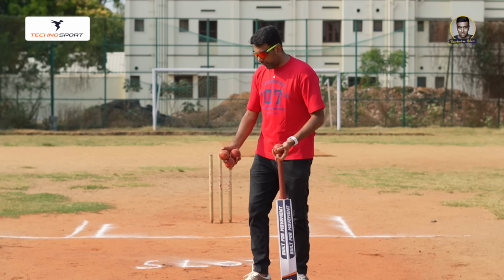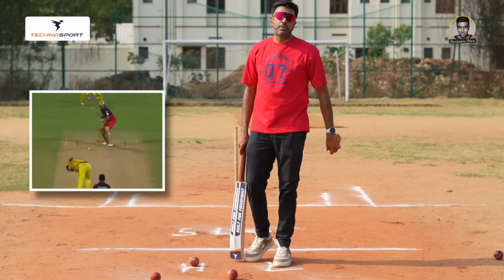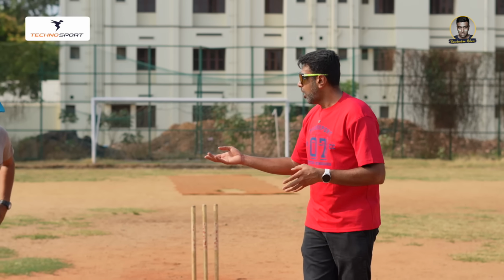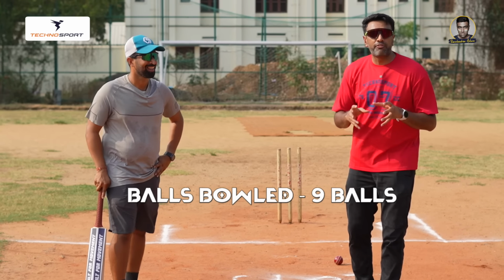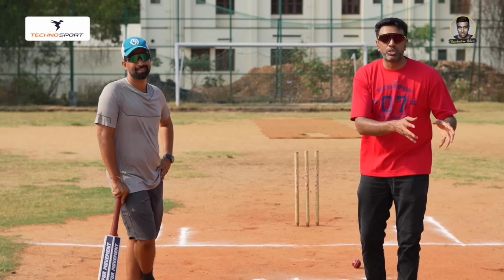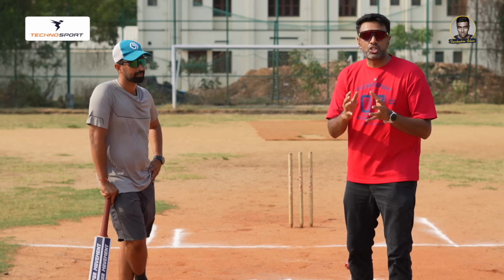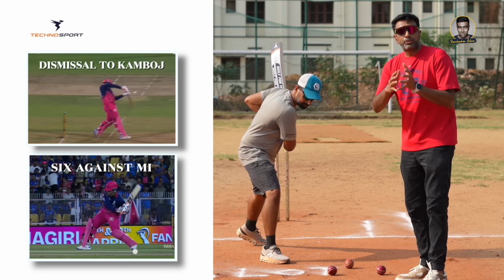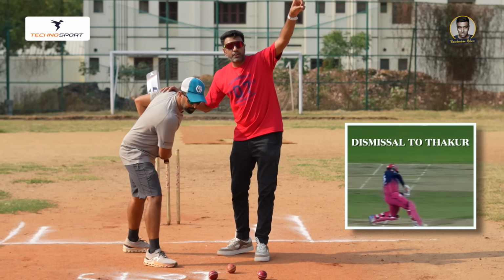CSK's Round the Wicket Ploy, Vaibhav's Adaptability | Technical Analysis with Technosport | Ep 1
Step into the mind of Ravichandran Ashwin.

In Episode 1 of Technical Analysis with Technosport, Ashwin breaks down the game beyond the obvious — decoding strategy, precision, and the nuances that define performance at the highest level.

Powered by Technosport, this series brings you a deeper look at cricket through the lens of technical excellence, where every detail matters.